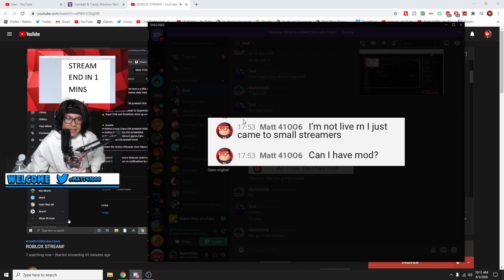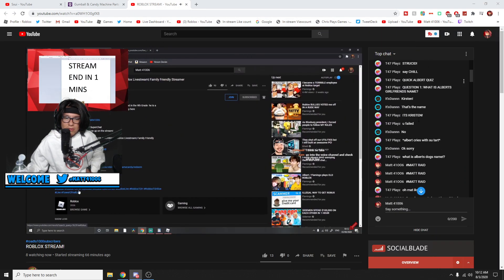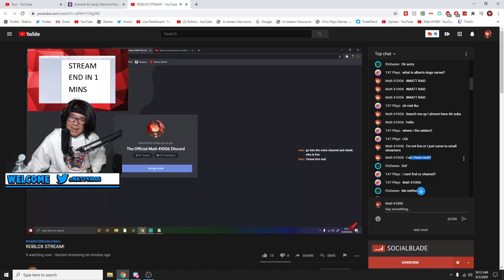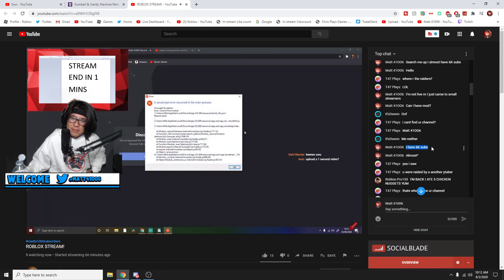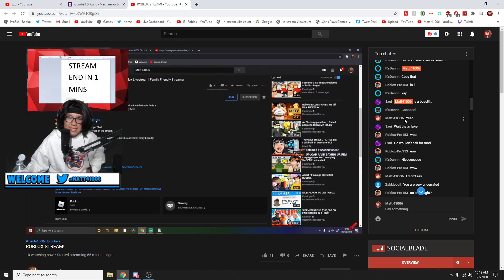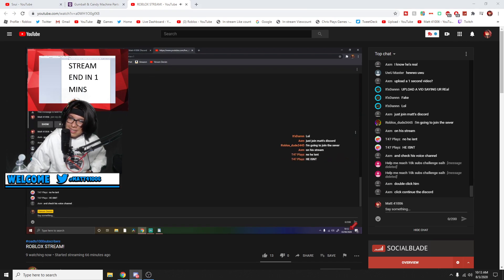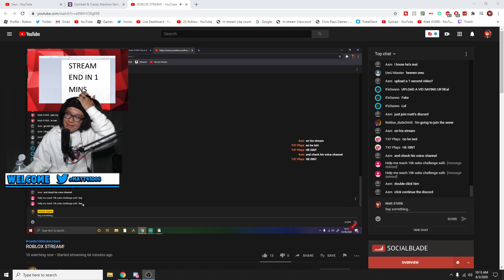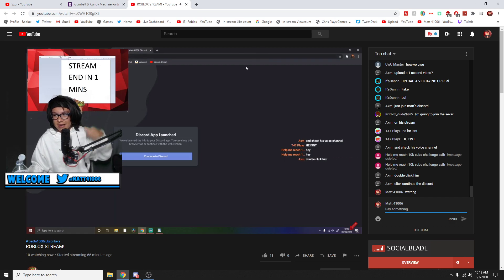Someone was trying to be me